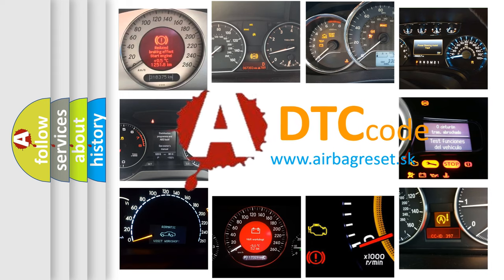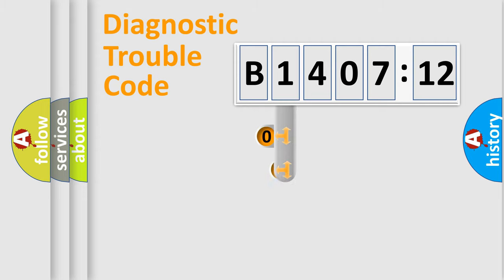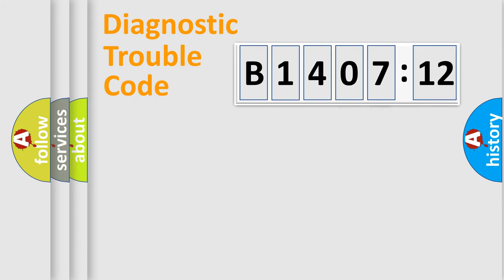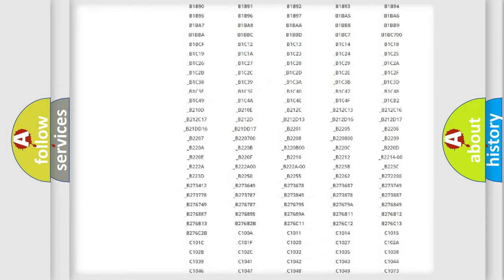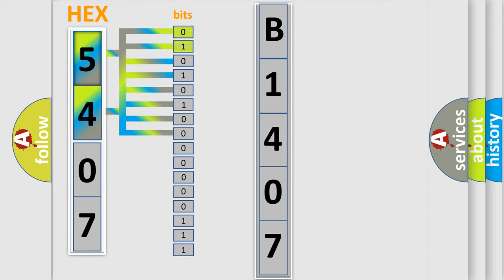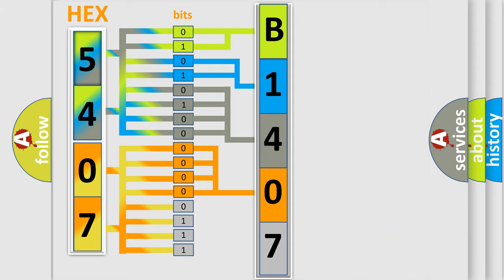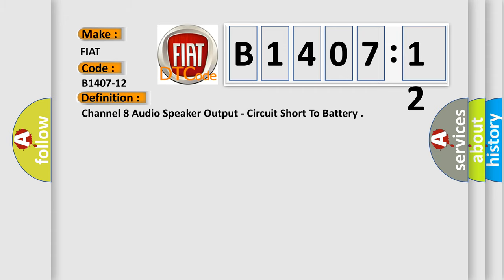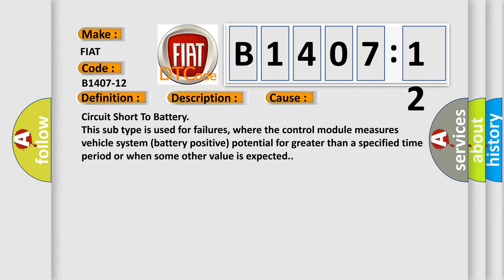DTC Fiat B1407-12 Short Explanation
Contents:
0:21 Basic DTC analysis according to OBD2 protocol standard.
1:48 Insight into programming
2:58 A diagnostically understandable description of the Diagnostic Trouble Code
3:05 Basic error definition

Make:
FIAT
Code:
B1407-12
Definition:
Description:
The Amplifier has detected a short to Battery in Right Subwoofer Speaker the wiring.